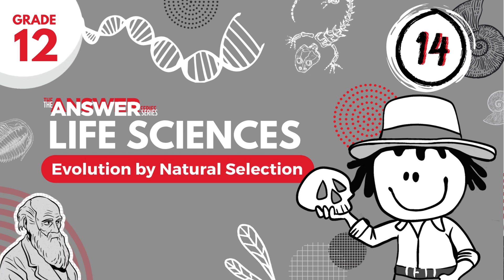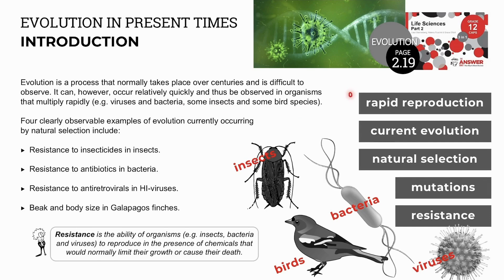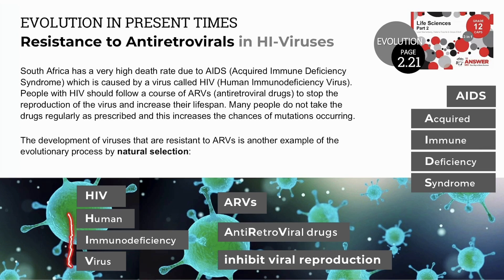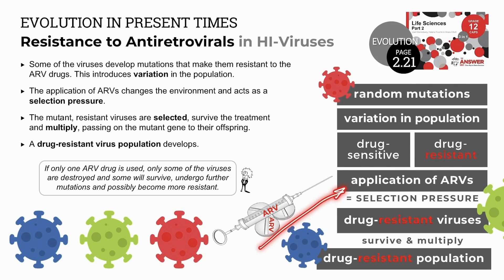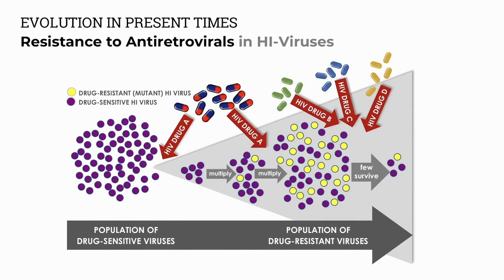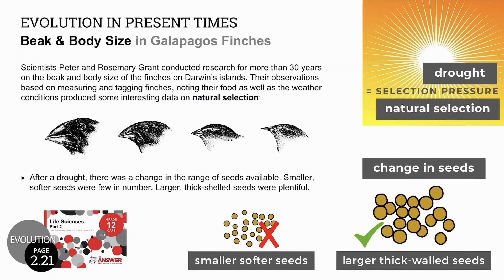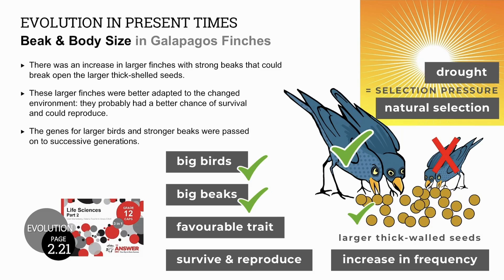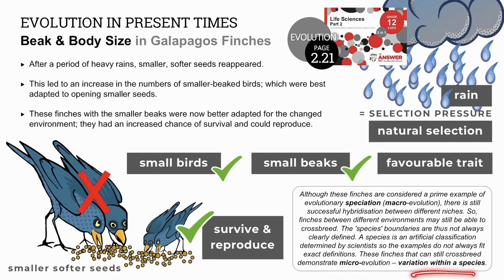GR 12 EVOLUTION BY NATURAL SELECTION – Evolution in Present Times (PART 2) #14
Simple explanations and illustrated examples of current evolution as seen in virus resistance to anti-retrovirals and beak and body size in Galapagos finches.

Gr 12 Life Sciences 3-in-1 Part 2:
• Page 2.48, QUESTIONS 28 – 29, MEMO on p. 2.64